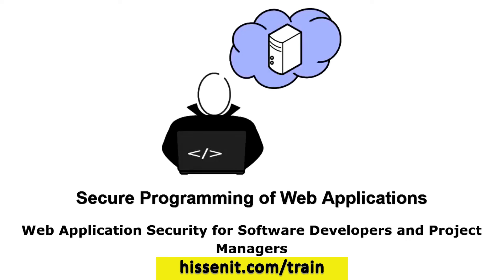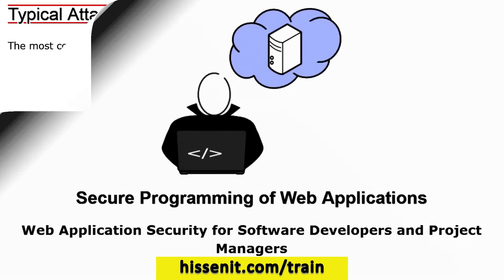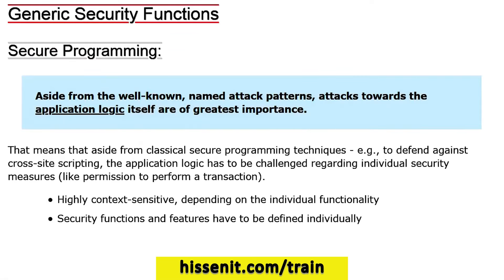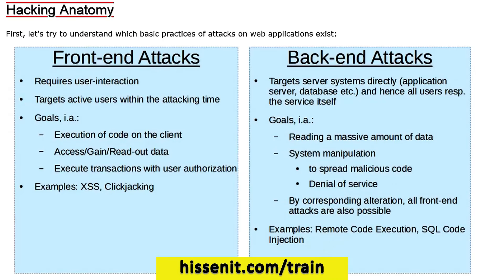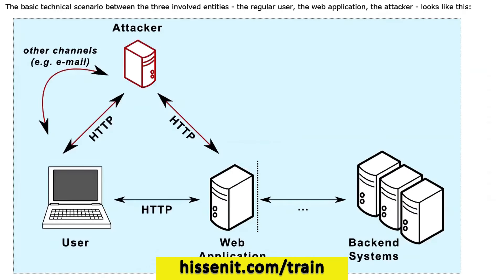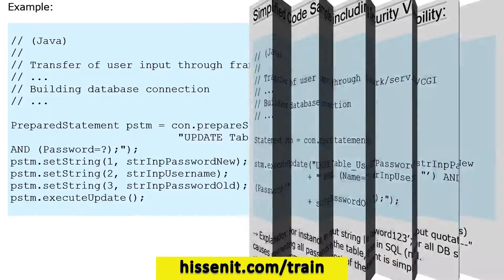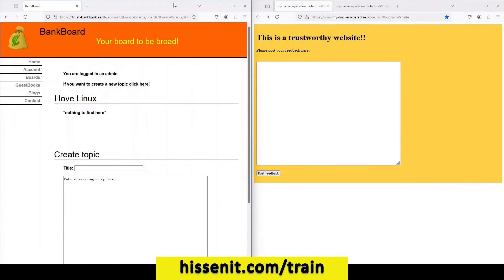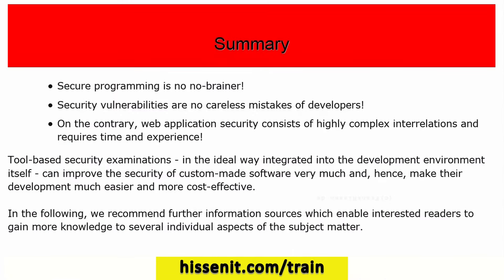Secure Programming of Web Applications – for Developers and Technical Project Managers